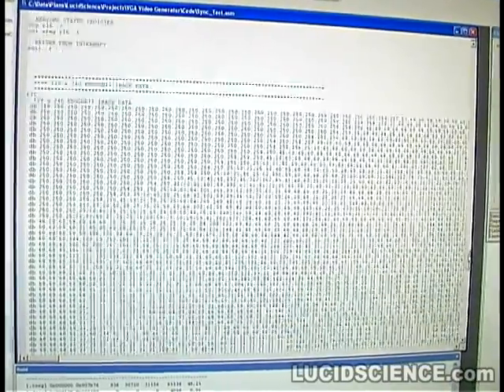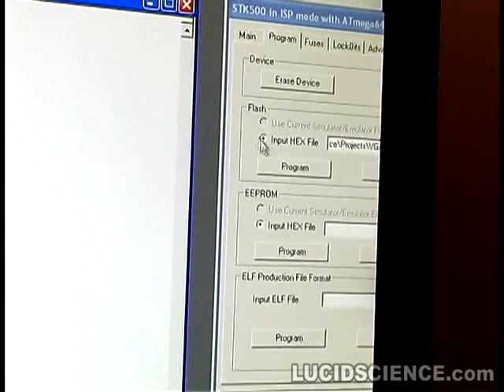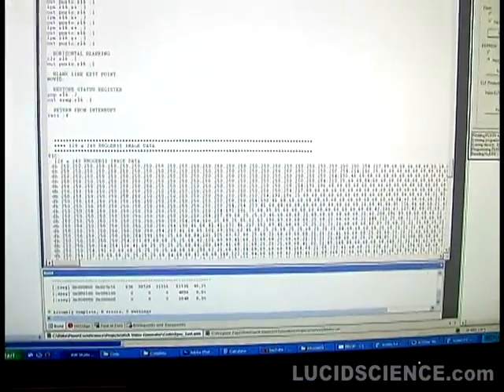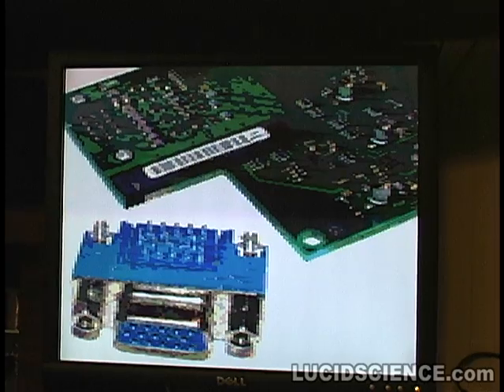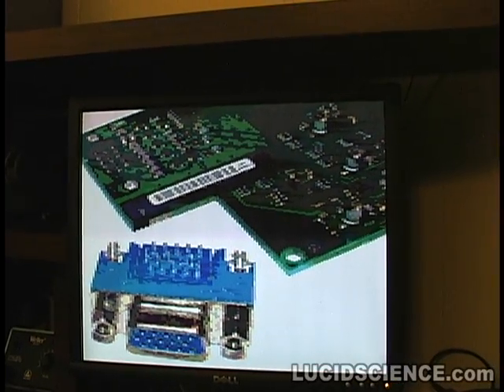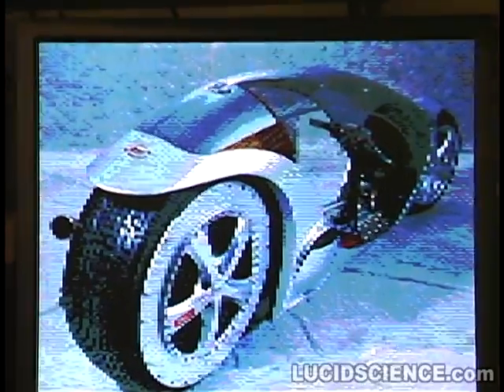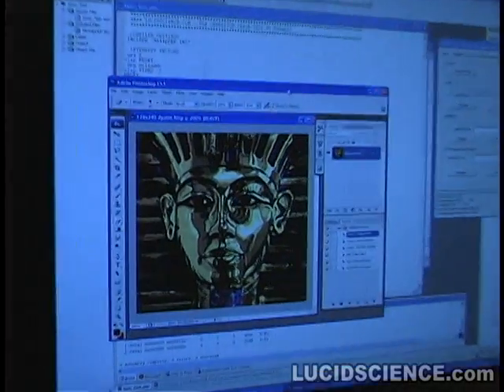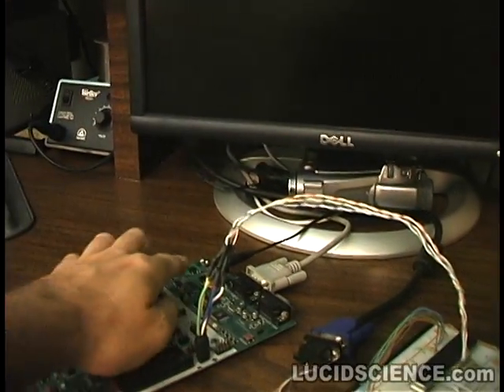VGA Generator ImageTest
Images are draw directly from the AVR 644 program memory. Because "LPM" and "OUT" take 4 cycles, the horizontal resolution is cut down to only 128 pixels. The final version will be capable of 256x240 and much higher speeds.